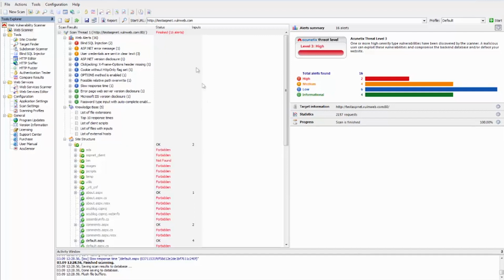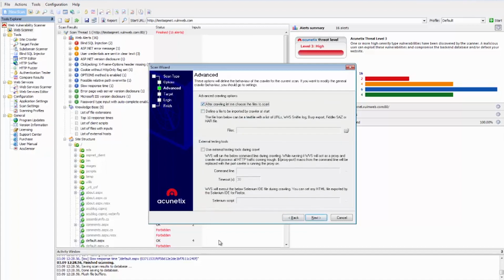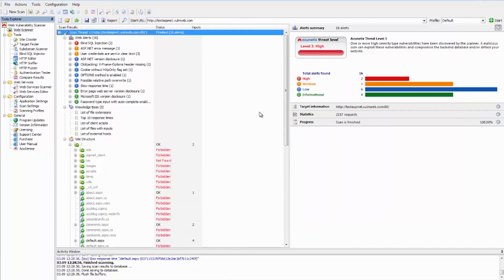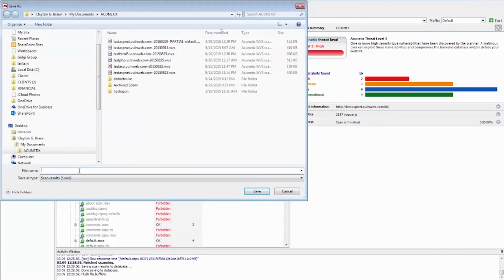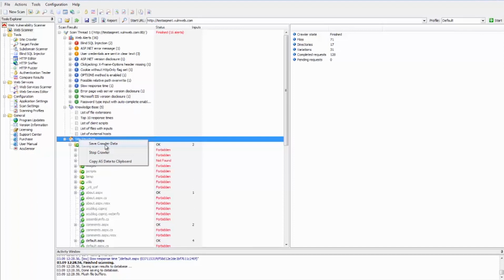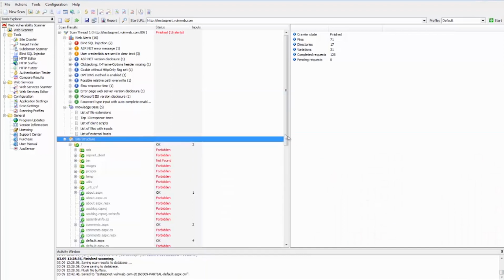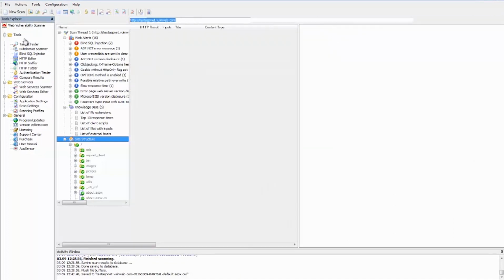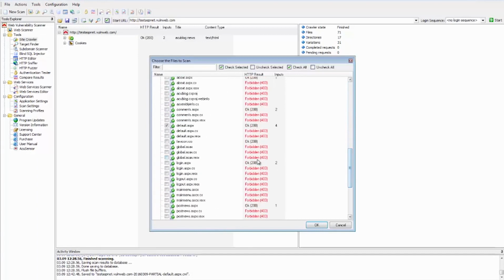Crawling for Partial Scans Using Acunetix Web Vulnerability Scanner v10.5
How to configure the Acunetix Web Vulnerability Scanner to Crawl when you are performing a partial scan.